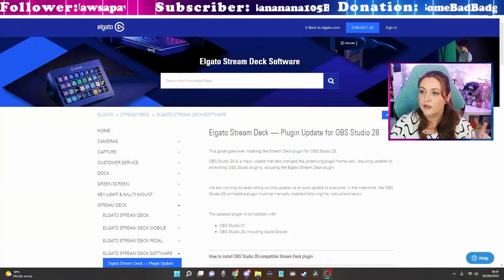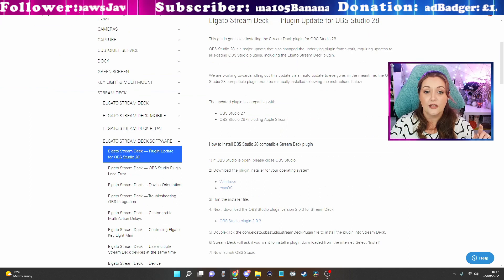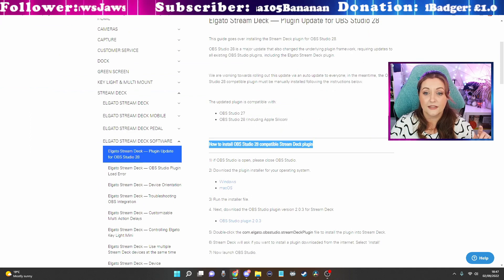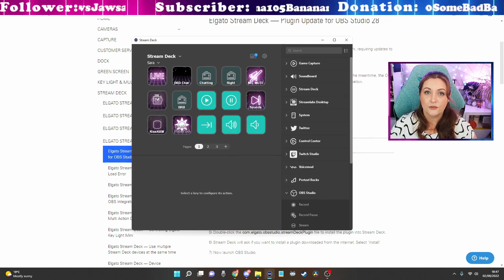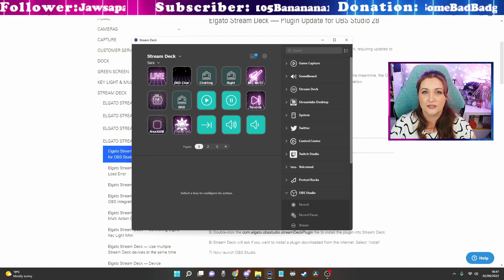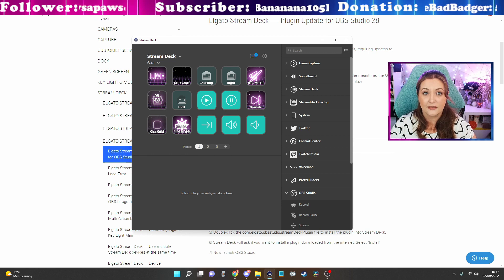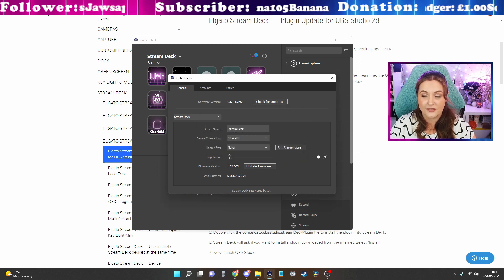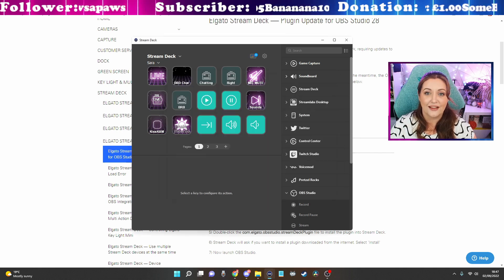Quick Fix Stream Deck & OBS Studios Version 28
The newest version of OBS Studios doesnt connect with Elgato Stream Deck but Elgato have got our backs! go here for the 2 download needed to patch your deck back into your OBS Studio